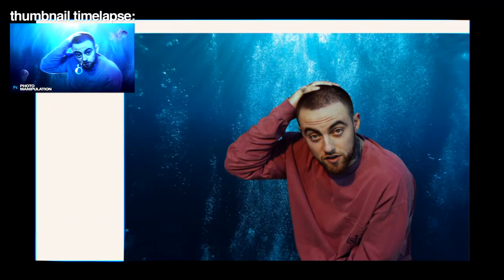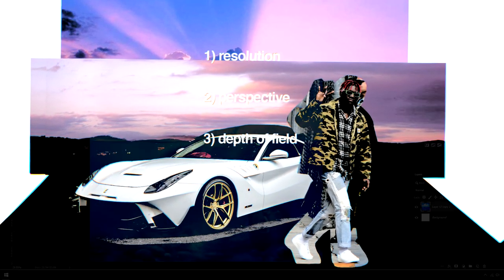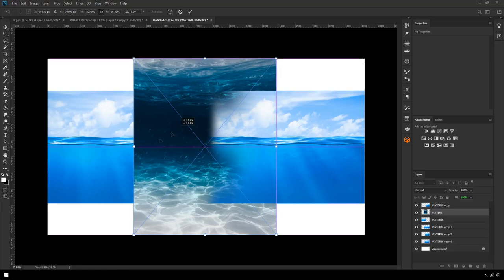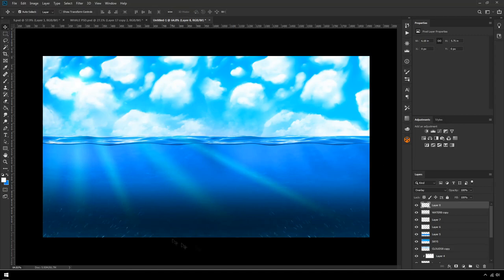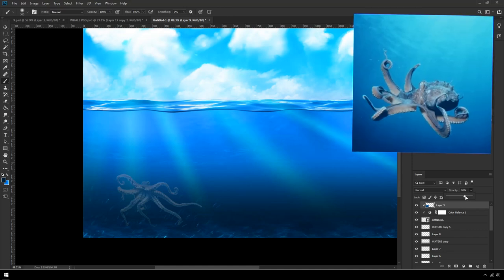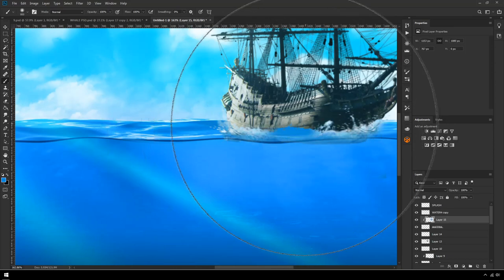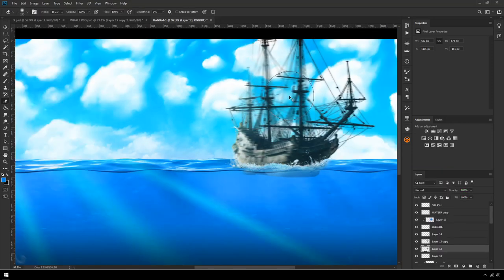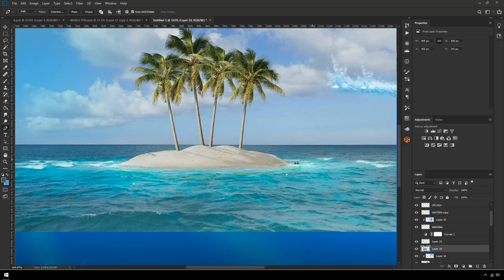PHOTO MANIPULATION (PS)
Learn Photomanipulation with this full process video and guide.

𝗔𝗣𝗣: PHOTOSHOP CC
𝗗𝗘𝗩𝗜𝗖𝗘: HP ZBOOK CREATE

Use my airbnb link for $35 off your first trip!

Thank u 4 watchings xxx